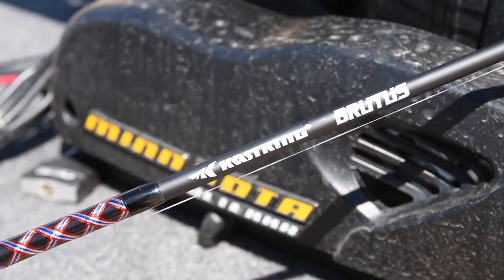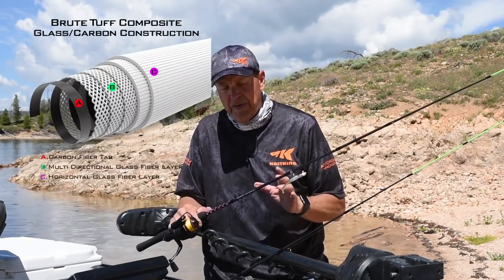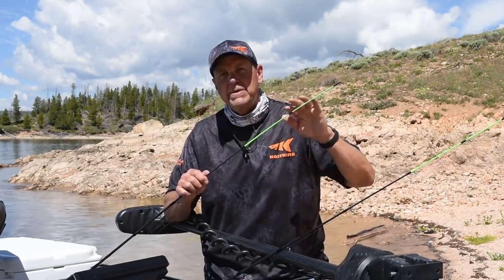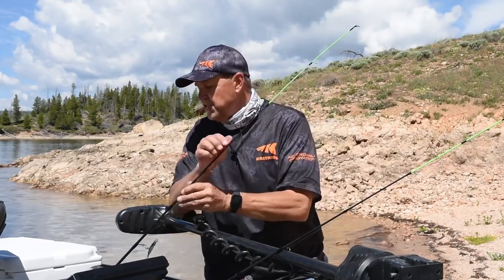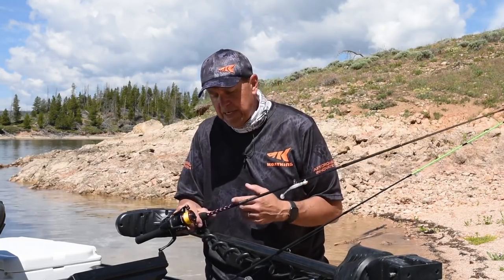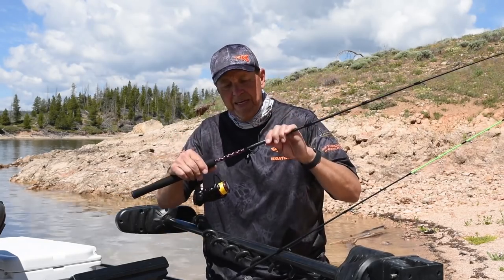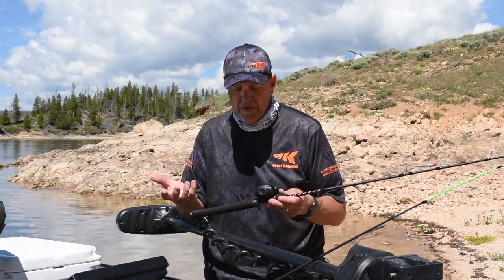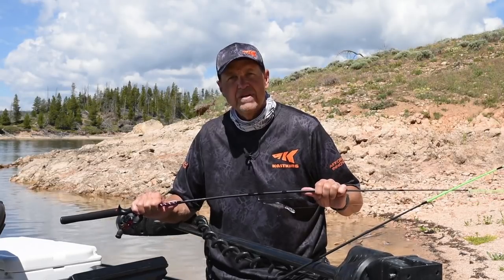NEW SUPER FISHING RODS! - SUPER Strong - SUPER Affordable KastKing BRUTUS Fishing Rods & Combos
Another new angling product launch from KastKing - Brutus Fishing Rods that are the toughest most durable rods money can buy and offers casting rods and spinning rods in 20 different models from 4’6” lightweight rods to 8’ heavy power rods to add to your fishing gear. The rod options that you have are one-piece, two-piece, three-piece and even four-piece rods in the new Brutus series plus KastKing Brutus casting and spinning rod and reel combos that come with a KastKing reel, either a Brutus spinning reel or a casting reel. These are toughest rod KastKing makes with a composite graphite construction. It starts with a high-modulus graphite for sensitivity and S glass (hybrid fiberglass) is added to make it a super tough fishing rod. Best of all about Brutus fishing rods, they are super affordable. This is the best for new anglers who want to learn how to fish. Get a Brutus fishing pole for trout fishing, crappie fishing, walleye fishing, salmon fishing, catfishing, and of course bass fishing! A KastKing Brutus fishing rod is also a great inshore saltwater fishing rod and gives you fishing combos options as a saltwater rod and reel combo. KastKing Brutus is the best fishing rod for the money.

What Is The Difference Between Baitcasting and Spin Casting?

Baitcasting reels sit on top of the fishing rod and have a spool which is in line with the fishing rod. On a spinning combo the spinning reel spool is perpendicular to the rod and hangs below the rod.

Other Videos About Spinning Combs and Casting Combos.

NEW KastKing CRIXUS FISHING ROD and REEL COMBOS - Affordable Spinning Reel & Casting Reel Combos

This KastKing videos shows you the new KastKing Crixus fishing rod and reel combo , and how to reduce fishing line twist on a spinning reel. You can see the KastKing spinning reel and baitcaster fishing reel combos features that are the best value and can be used as a saltwater rod and reel combo.

70$ Rod and Reel (FULLY EQUIPPED) Fishing Combo – KastKing

In this fishing video, you will find out why the ($70) Cadet baitcast fishing combo from KastKing is one of the BEST affordable fishing combos we have ever put out! Cadet combos have IM6 blanks, stainless steel guides with o-ring inserts, it even comes with...wait for it... a baitcast reel with SEVEN MAGNETS! (And a cast control knob of course).

Spinning vs. Baitcast Fishing Combos (Great Debate) – KastKing

In this video, you will find all the answers to spinning vs. baitcast fishing combos and possibly answer this great debate! Kaptains Korner returns with a brand new fishing video aimed at helping you become a better angler or get into the sport of fishing. See the YouTube video